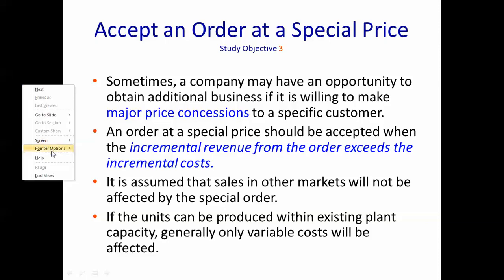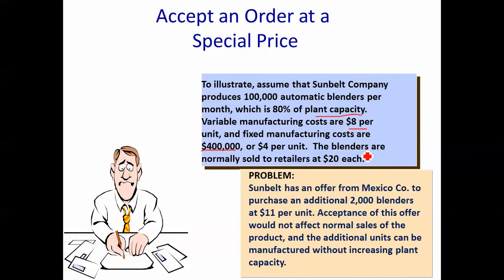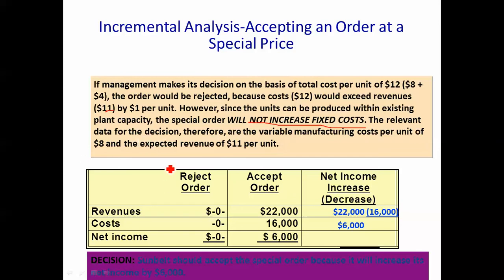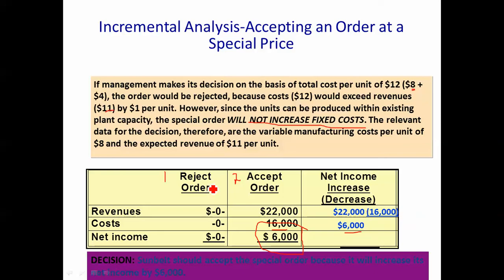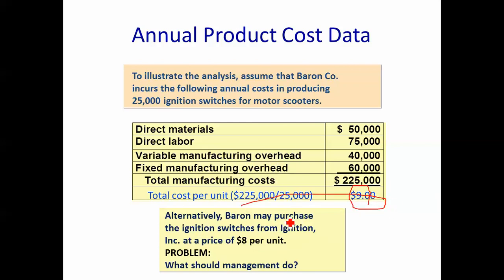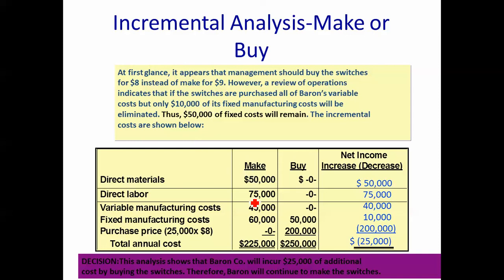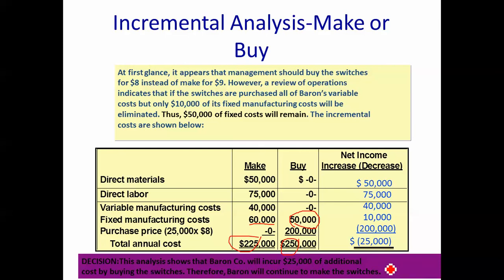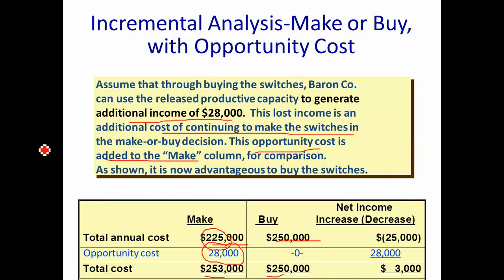Know incremental analysis Special Order & Make or Buy